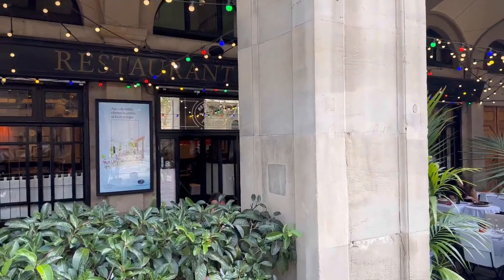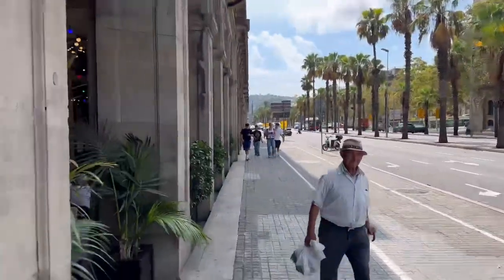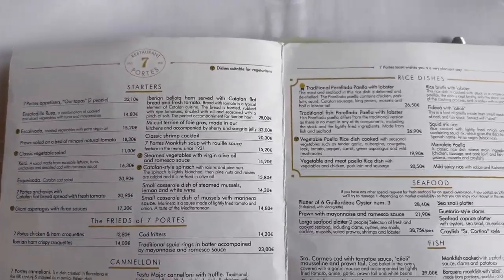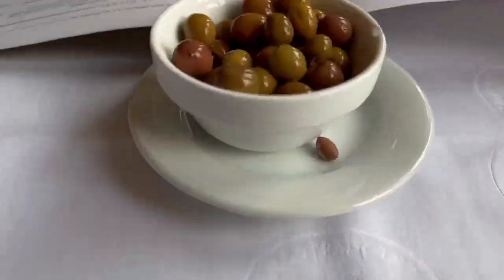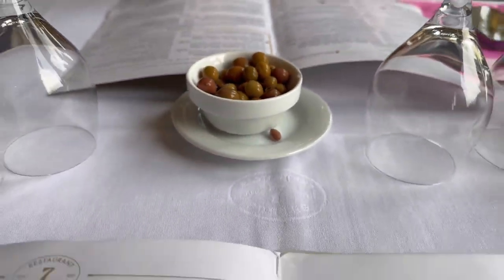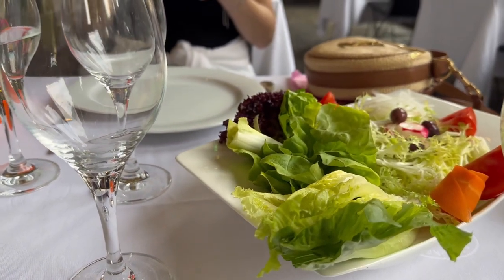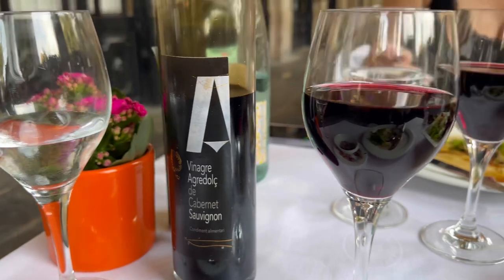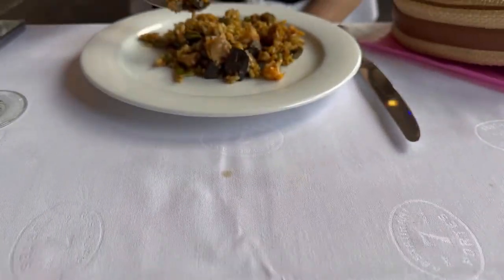Welcome to Barcelona, it’s Paella time with @inspiruption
Barcelona's oldest restaurant is a must visit

7 Portes
Pg. d'Isabel II, 14, 08003 Barcelona